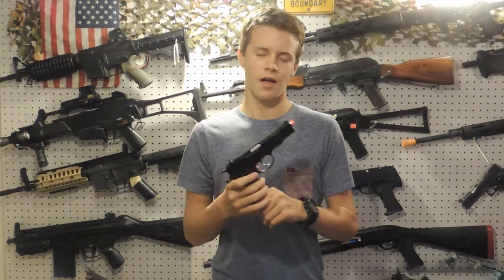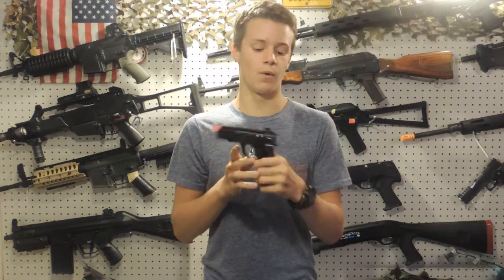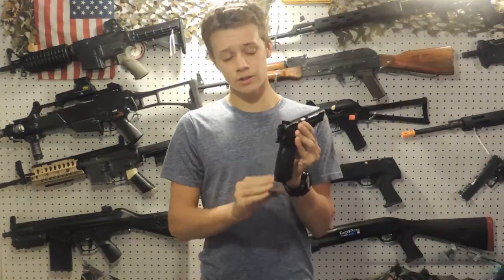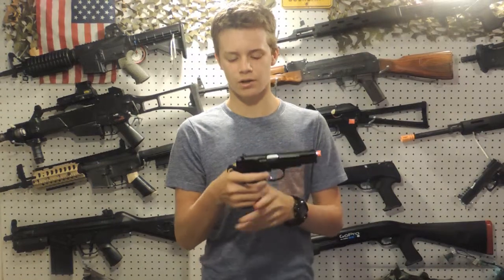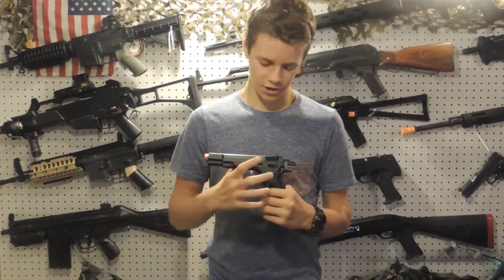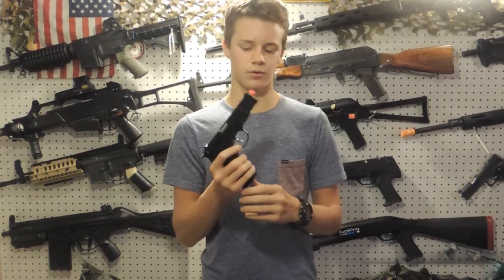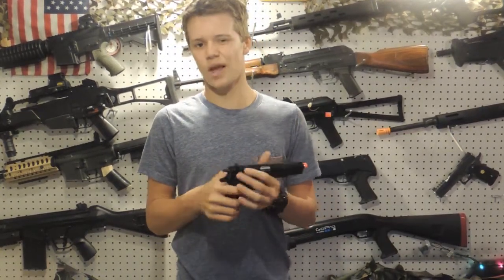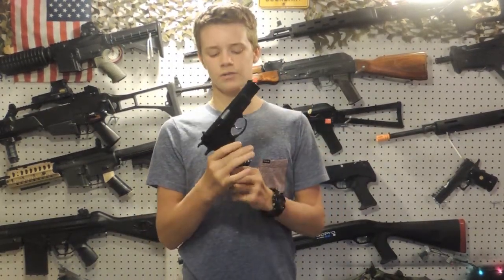Airsoft KJW CZ75 Review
A great pistol!